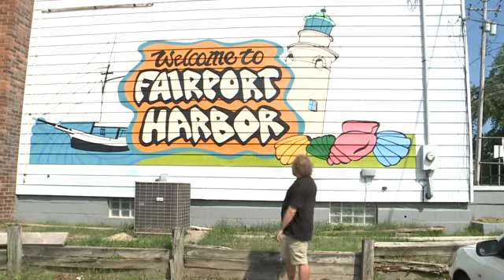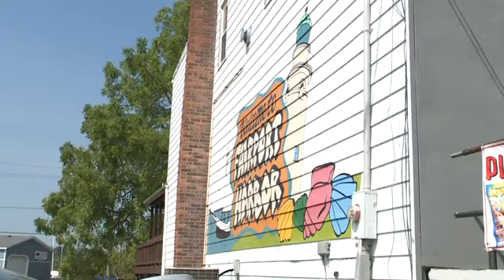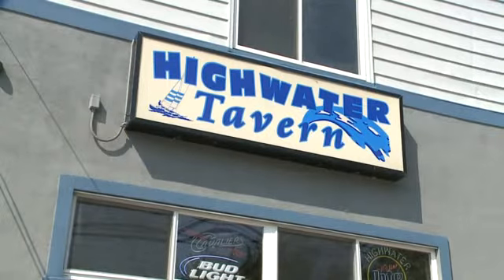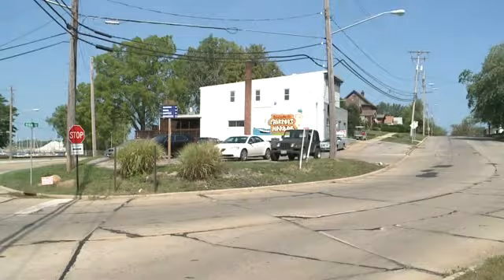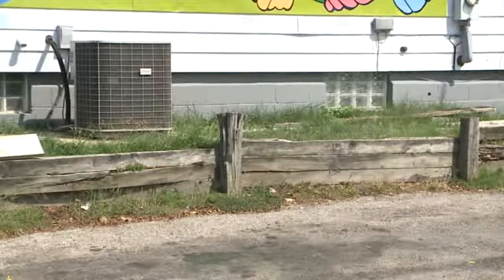Mural unfinished because of theft